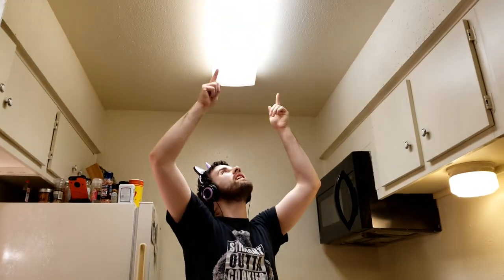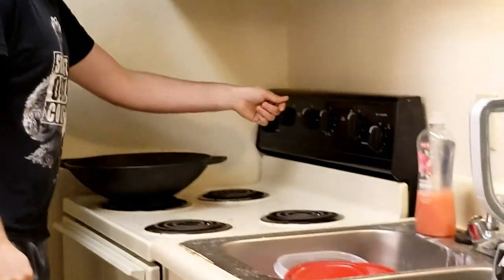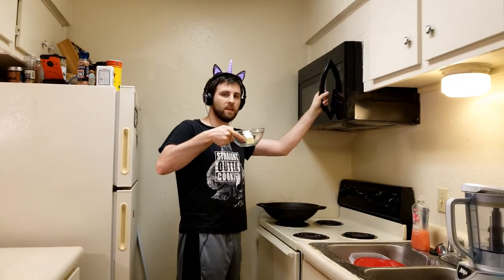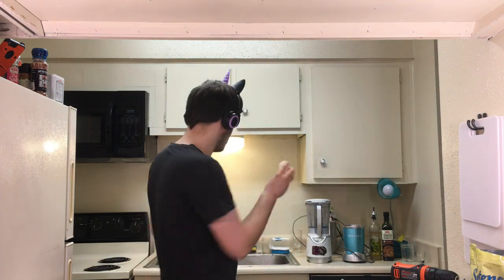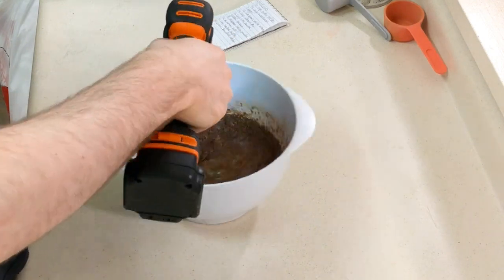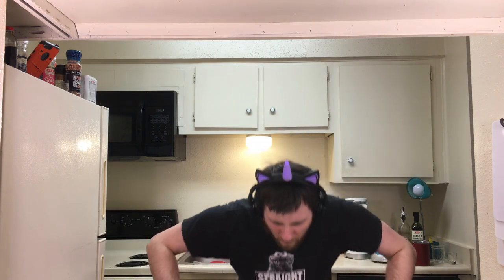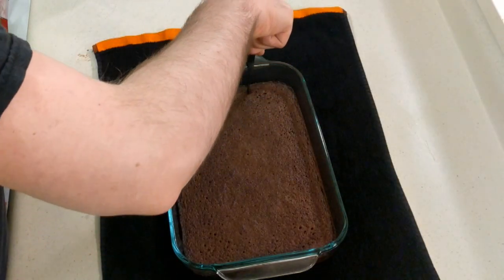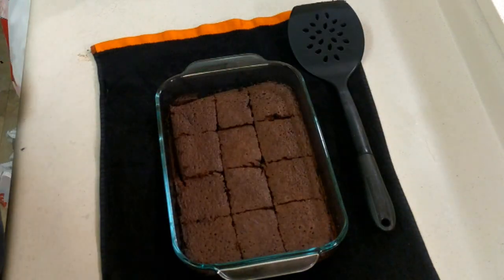Killer Keto *Brownies*!!!!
Cure your gaming sweet tooth with these killer keto brownies!!!
You have to have a balanced diet, and that includes some awesome brownies!!!
Be sure to try these let me know what you think!!!